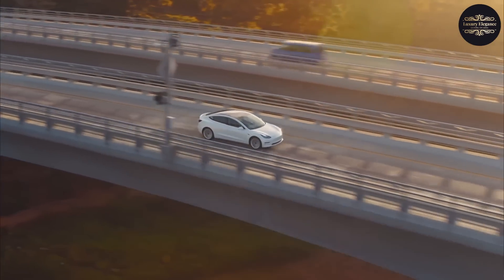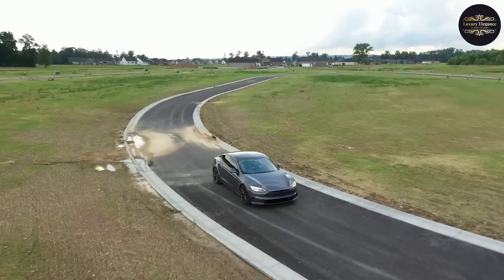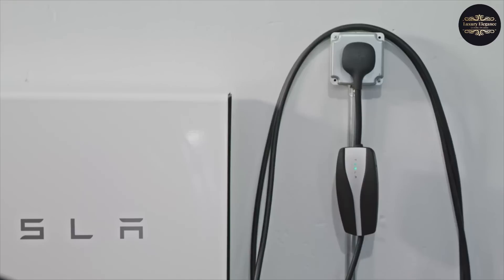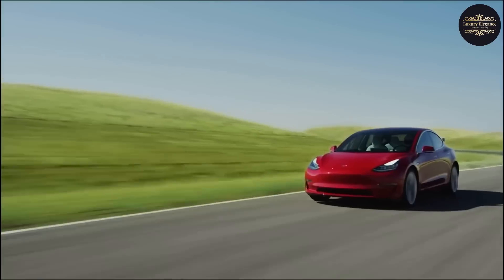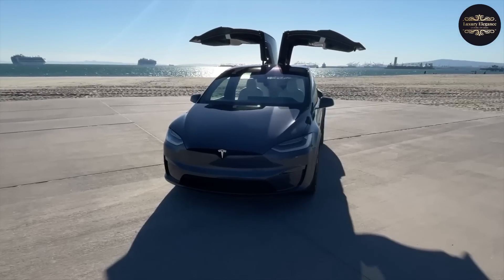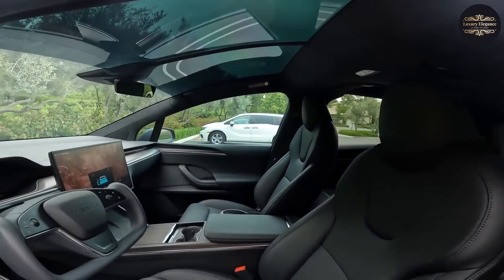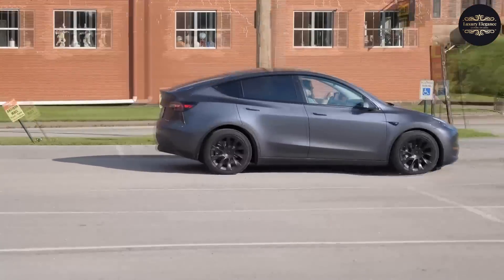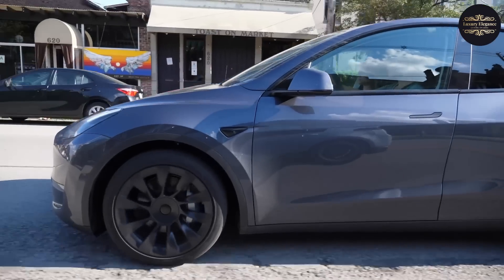The Future is Here: Exploring the Cutting-Edge Technology of the Tesla Models.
In this video, we're excited to showcase the latest Tesla Models and give you an in-depth look at what makes these electric vehicles so special. From the Model S to the Model X and Model 3, we'll explore the unique features and capabilities of each model.

First, we'll take a closer look at the exterior design of the Tesla Models. With sleek lines and a modern aesthetic, these vehicles are sure to turn heads on the road. We'll also highlight some of the key design elements that make the Tesla Models stand out, such as the iconic falcon-wing doors on the Model X.

Next, we'll dive into the technology and performance of the Tesla Models. With cutting-edge features like Autopilot and Ludicrous mode, these vehicles are at the forefront of automotive innovation. We'll take a test drive and showcase the impressive acceleration, handling, and range of the Tesla Models.

Finally, we'll share our thoughts on what sets the Tesla Models apart from other electric vehicles on the market. From the advanced battery technology to the seamless integration of software and hardware, Tesla is leading the way in sustainable transportation.